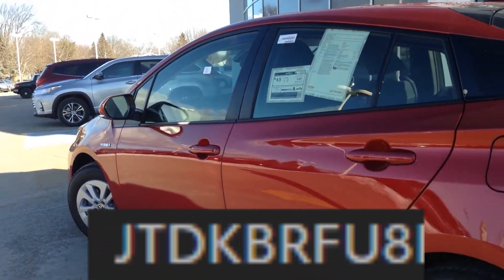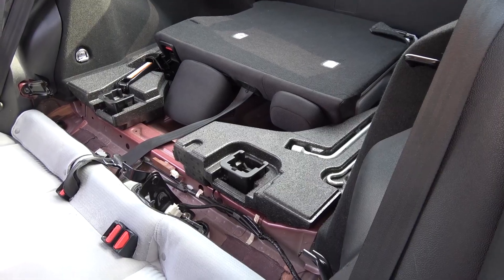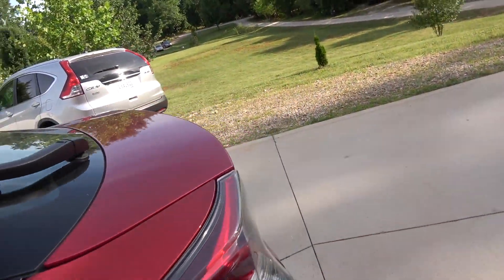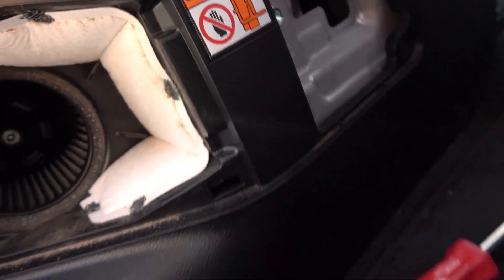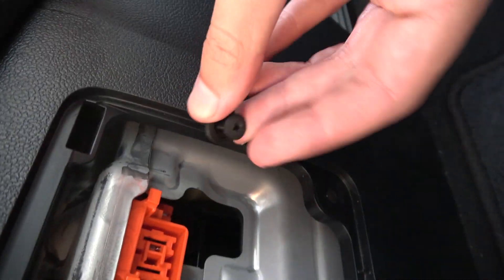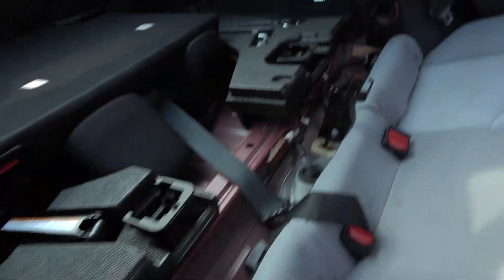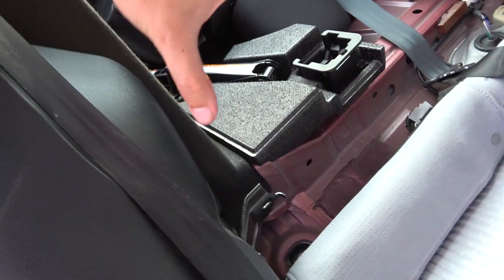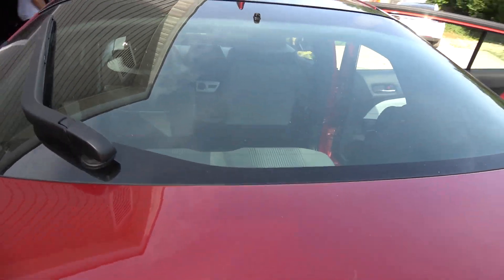How to turn off High Voltage Battery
In my case I have a 2017 Prius 2, Check your ventilation orientation and if It is like my orientation then this video should help you find the switch, If you own a 2017 Prius 2, you may have trouble finding the switch to manually turn off the high voltage battery before welding. In this video, I'll show you where to find the switch and how to turn it off. Check your ventilation orientation first to ensure this process will work for you.